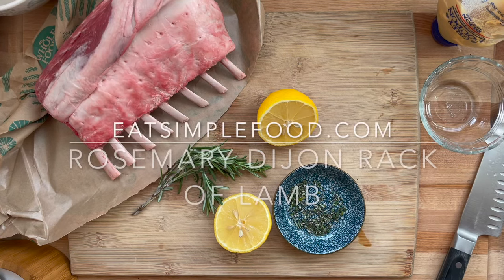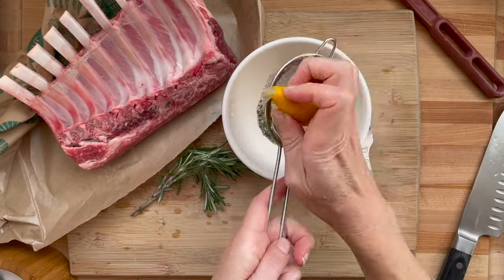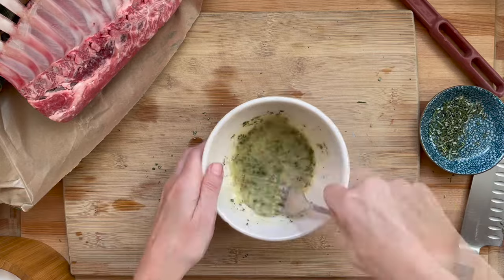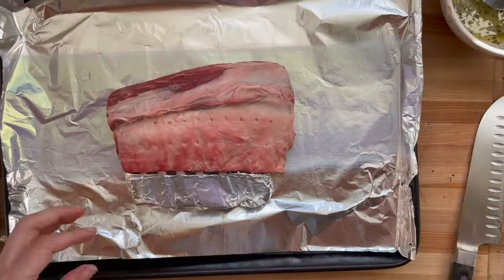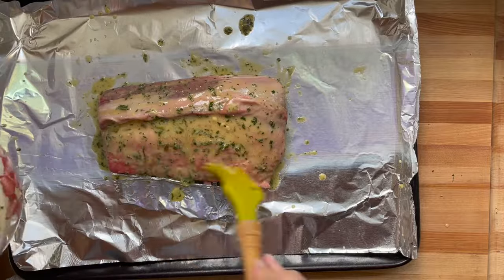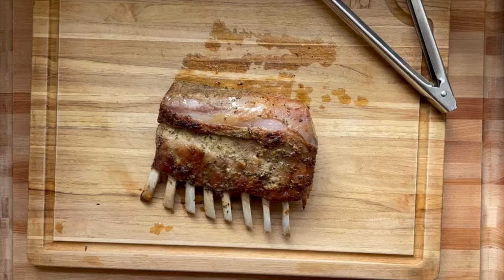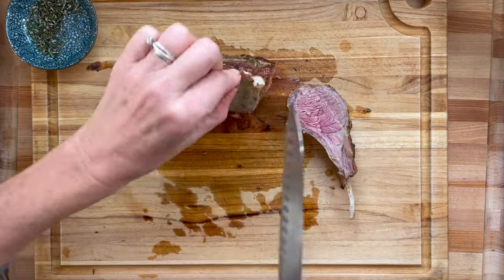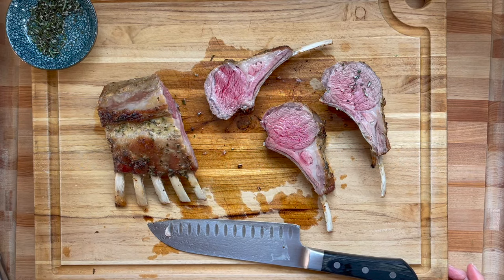Rack of Lamb Recipe with Rosemary and Dijon Mustard - Eat Simple Food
This simple oven roasted rosemary, dijon, and mustard rack of lamb recipe is flavorful and delicious. Rack of lamb is also easy to cook with a couple small nuances that I'll walk ya through. The lamb rack is visually gorgeous, tasty, and also very tender.

How To Cook Rack Of Lamb
Let meat sit at room temperature for 30 minutes before cooking.

Preheat the oven to 450F and line a baking sheet with aluminum foil.

Buy the ribs already "Frenched" from the grocery store. Wrap them in aluminum foil so they don't burn.

Mix together the marinade. Make it thicker with more mustard if you like and less oil and lemon or make it thinner by using less mustard.

You don't need to sear the lamb rack before popping it in the oven. It will be too wet with the marinade.  The oven will work it's magic and make a crispy top crust on the rack of lamb.

Cook for 20 minutes for rare or 25 minutes for medium rare. If in doubt, undercook lamb. It can always be put back in the oven or cut and seared crispy on the sides. YUM!

If the rack of lamb is not crispy on the top at 20 minutes into the cooking time then turn on the broiler for a couple minutes on low. Watch it carefully, so that the top doesn't burn.

Rest for 15 minutes loosely covered before slicing.

Variations on Dijon Rosemary Rack of Lamb

Lamb generally has a strong and earthy flavor compared to other "boring" meats :). Flavors that go well with lamb and can be substituted in this rack of lamb recipe include herbs like sage or mint and spices like cumin or coriander.

Don't be afraid to try a little of your favorite herbs or spices. The recipe modification will work, especially if you start in small quantities.

Use more mustard in the marinade if trying to focus on that sharp tangy flavor. This will make the marinade thicker (especially if you reduce the oil and lemon juice by a touch) and will also make it crust up nicer.

Use less mustard if you want a thinner marinade with not as strong of a mustard flavor. It's all about your mustard preference as well as thickness of the marinade, baby!

What does Frenched Rack Of Lamb Mean?

"Frenching" means to cut the meat away from the rib or chop and expose the bone.  Buy a frenched rack of lamb rack from the grocery store and take that work out of the equation. They are generally already Frenched but double check with the butcher if you're not sure.

Frenching a lamb rack is mostly about presentation and elegance. Having said that, if you cook that slender rib with a little bit of meat and fat it will burn because there is so little of it.

If you didn't buy the lamb Frenched and don't want to figure it out yourself then just wrap it up in aluminum foil so it doesn't burn. The steamed meat portion may be a little overcooked and tough because it will cook uneven but it will still be edible, although there won't be a lot of it. Waste not, want not.

Rack Of Lamb Recipe FAQS
How many ribs are there in a rack of lamb?
Generally 8 ribs and they are taken from ribs 6-12 if you care :). Double check though because it could be a 7 or a 9 rib rack of lamb.

How many people does a rack of lamb feed?
It depends how big the rack is. 8 ribs are generally in a rack. If the ribs are larger it could feed 3-4 people a portion of 2 ribs each. Hungrier people will eat 3-4, especially if the ribs are smaller. Cook two racks if unsure - it really doesn't take any longer to prepare or cook.

How much does a rack of lamb weigh?
Lamb racks generally weigh 1 to 1 ½ pounds.

What's the difference between New Zealand and American Lamb?
Lamb from New Zealand is generally a smaller breed, grass fed and "gamier", and slaughtered younger. American lamb racks are generally a larger breed (thus larger ribs), have a little more grain in their diet, and are less gamey as a general rule.

Serves 2

Ingredients

• 8 bone rack of lamb, trimmed & frenched
• 1 ½ Tbsp olive oil
• 1 Tbsp dijon mustard
• 2 Tbsp lemon juice
• 1 ½ Tbsp rosemary, chopped
• 1 tsp salt
• ¼ tsp black pepper

Instructions

• Let lamb rack sit at room temperature for 30 minutes

• Move oven rack to 8" below broiler.  Preheat oven to 450F.

• Wrap the exposed bones in aluminum foil ( so they don't burn - see pic).

• There should be a layer of fat on the top of the rack of lamb - leave it there.

• Mix all ingredients in a bowl and rub on rack of lamb, making sure to get the sides and beneath and/or around the layer of fat.

• Cook (fat side up) in a roasting pan or a jelly roll pan ~ 20 minutes for rare (internal temperature ~125F) or 25 minutes for medium rare (internal temperature of ~135F).

• Rest 15 minutes loosely covered in aluminum foil before slicing.

•Add salt to taste.  Serve with mustard if ya like. Happy Eating! Beckie